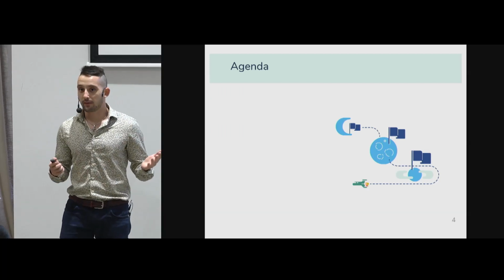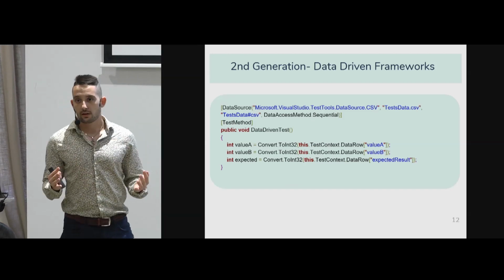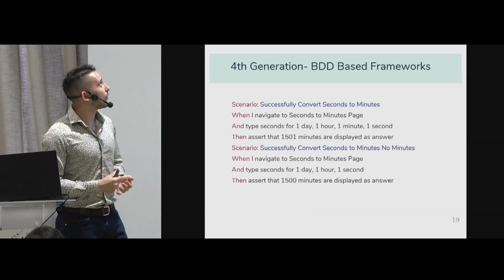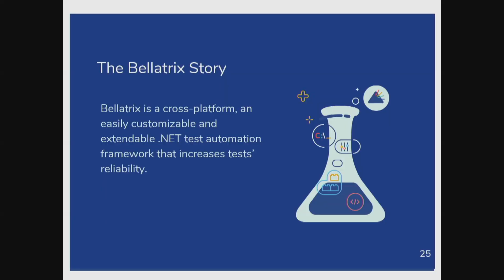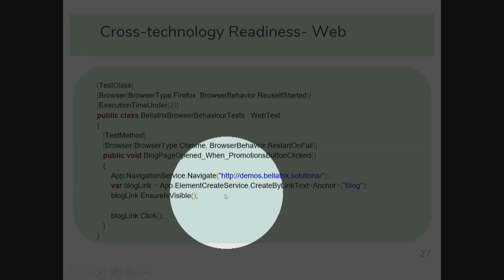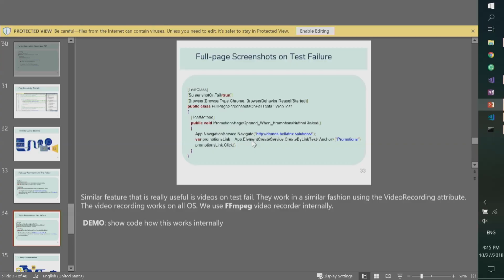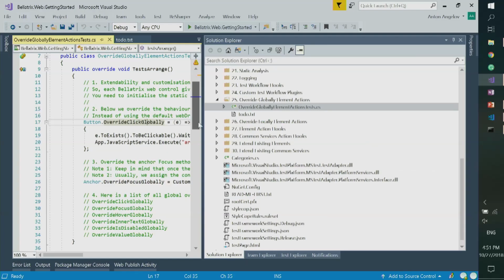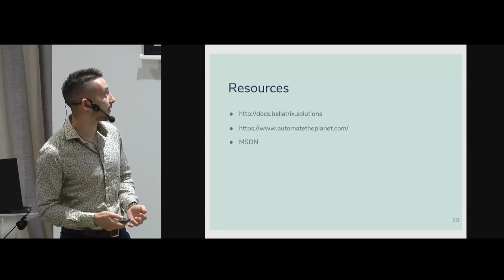Anton Angelov "The 5th Generation of Test Automation Frameworks"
Anton Angelov / Co-founder, CTO, Automate The Planet
Anton has more than 8 years in the field of test automation. Part of his job was to design and write scalable Test Automation framework for more than 10 teams. He also consulted a couple of companies regarding test automation and led several related trainings. Anton won the best QA prize in Bulgaria in 2017 and 2018.